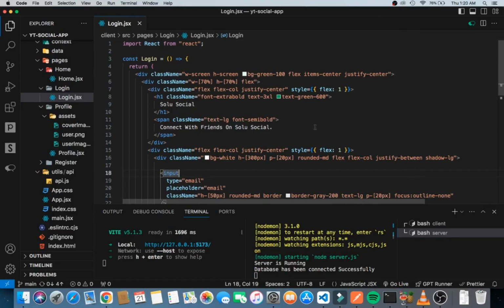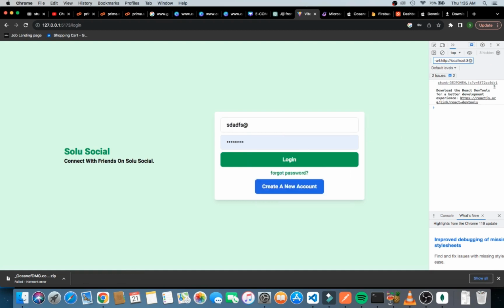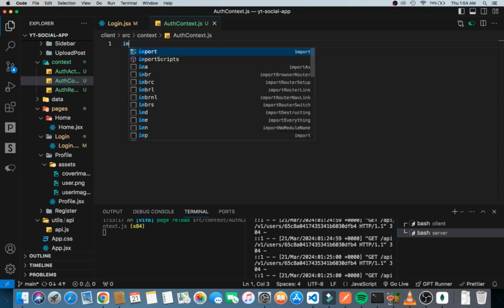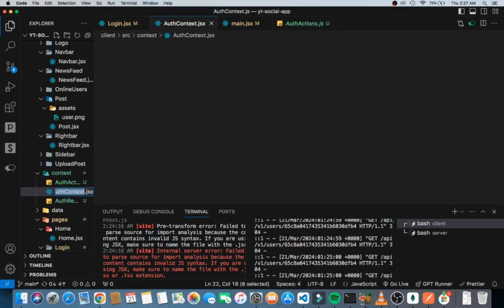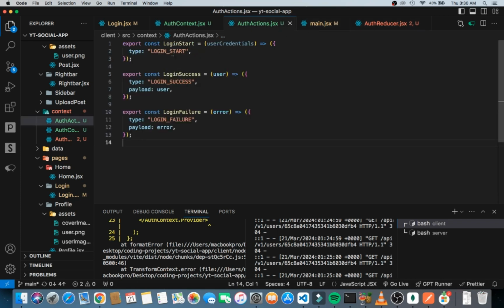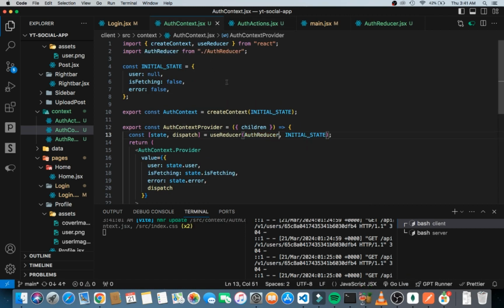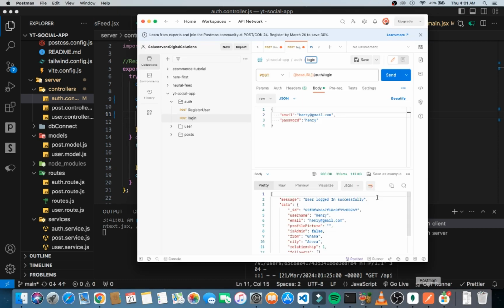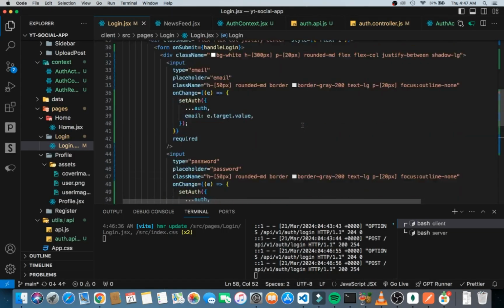Build A Full Stack Social Media App | #5 Advanced Handling of Authentication Using useContext Hook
In this part of the Video series, Instead of simply using the localstorage, we go through some advanced auth handling using our useContext Hook.